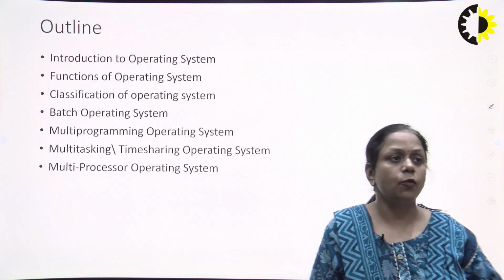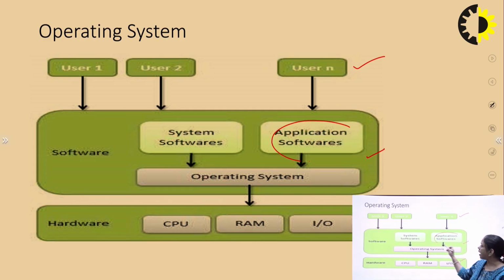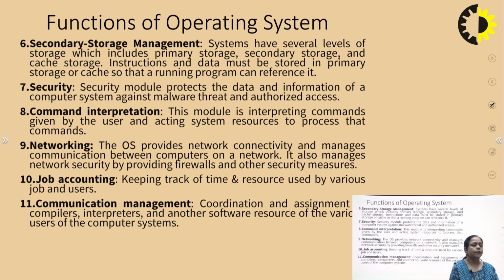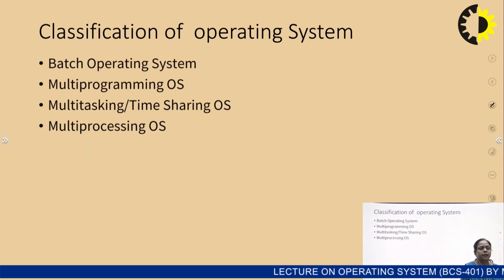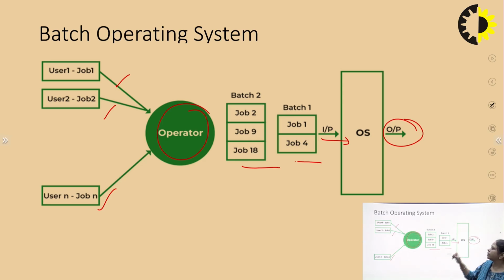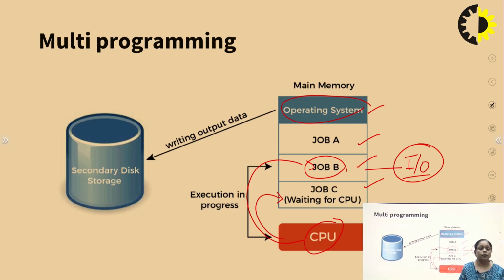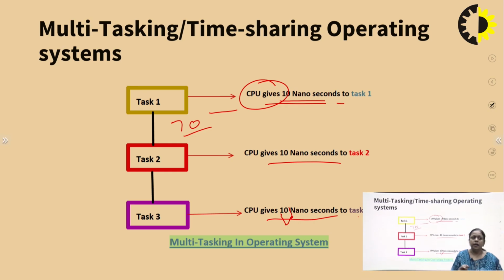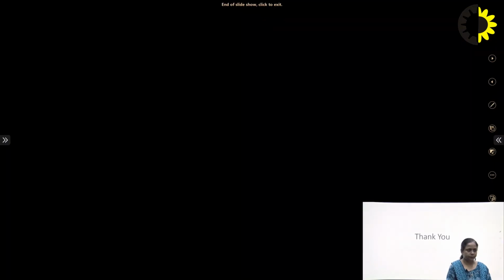OPERATING SYSTEM FUNCTIONS AND TYPES | LECTURE 01 BY MS. AMRITA BHATNAGAR | AKGEC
Dear All,
Please find the links to all five units for OPERATING SYSTEM below:

Operating system is a interface between user and hardware. It is a system software.